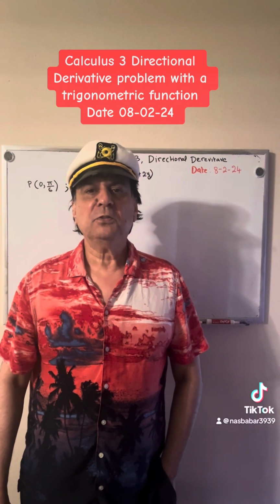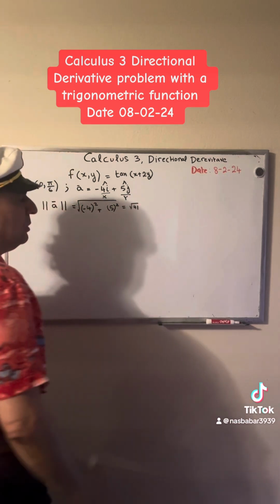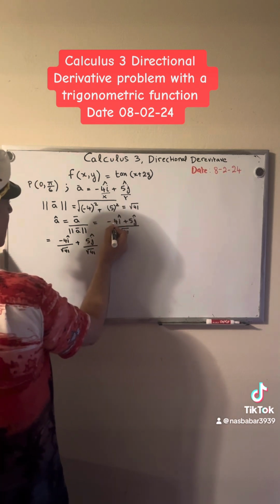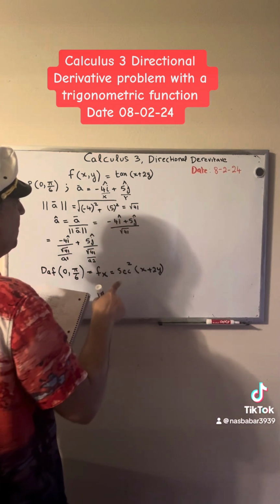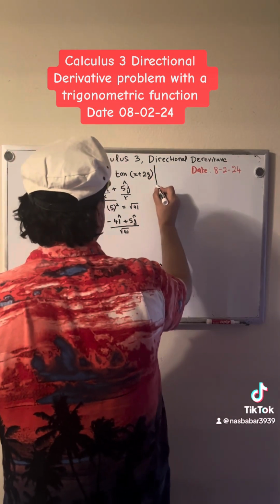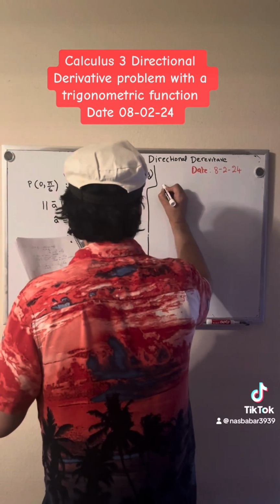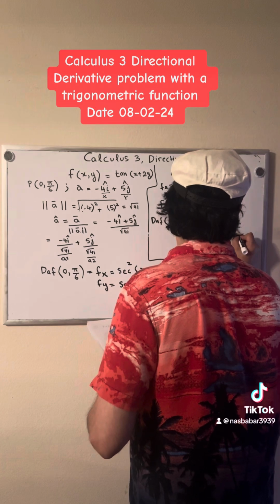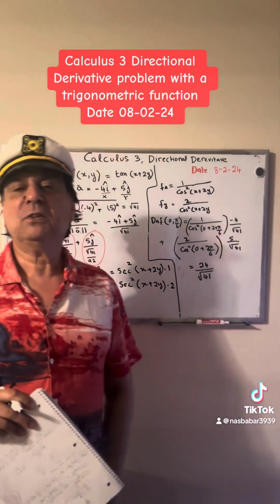Calculus 3, Directional Derivative Problem with a trigonometric function